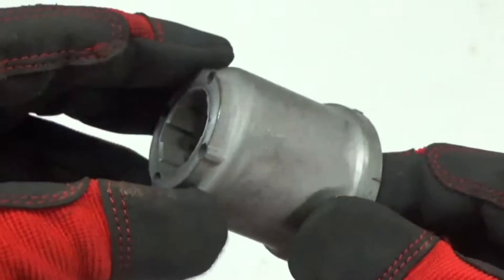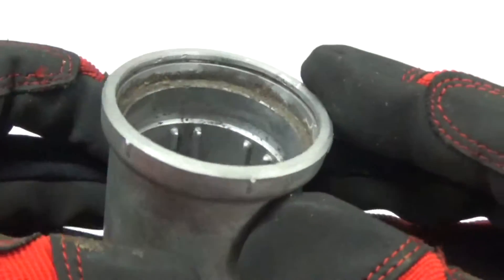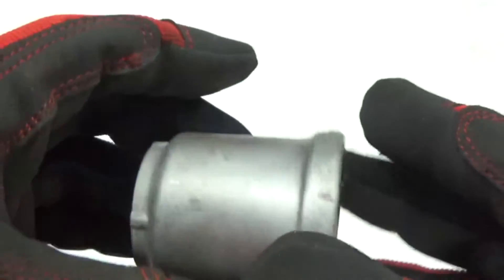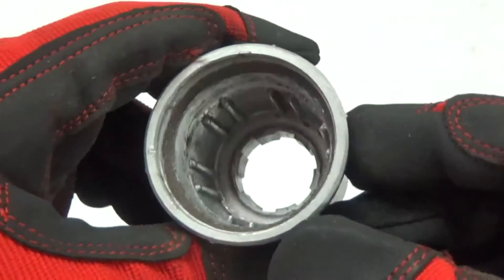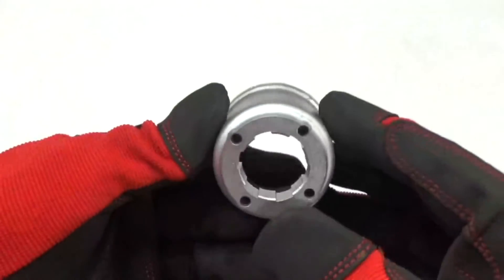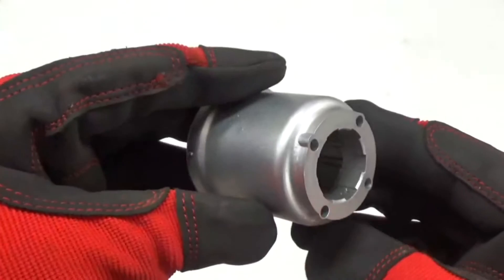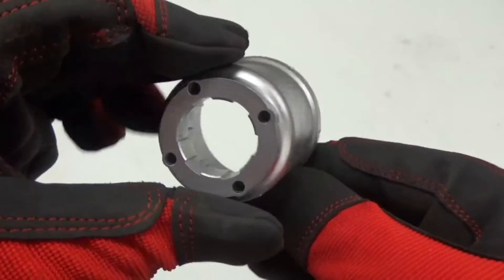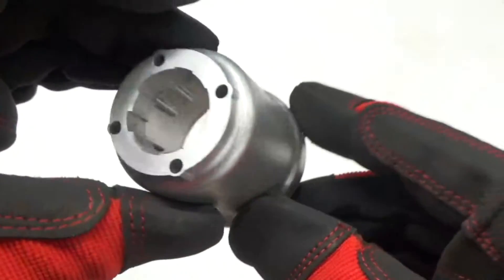The Most Powerful Tool- Vapor Honing Technologies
Ever wondered how your friend restores and builds bikes faster than ever before? The answer is by using a Vapor Honing machine which helps in cleaning up and refinishing these old parts faster than traditional hand methods. Click the link above to see all available machine options and consult with us today on what works best for your needs.